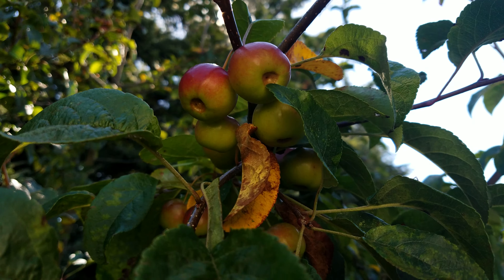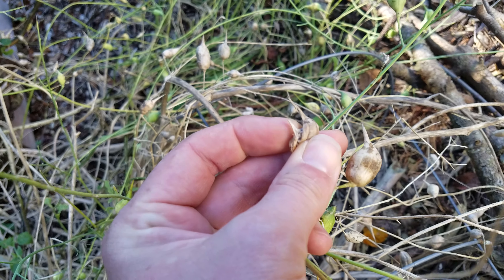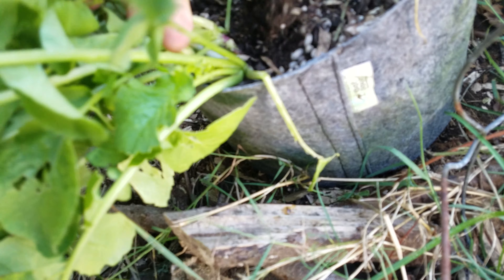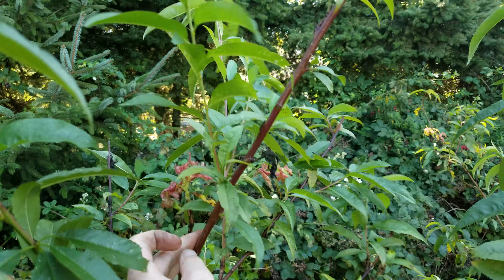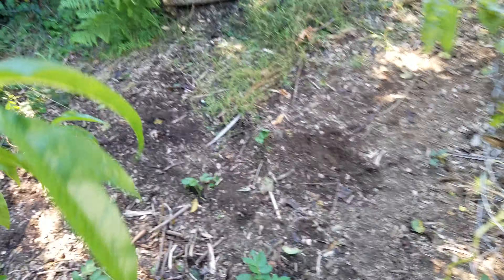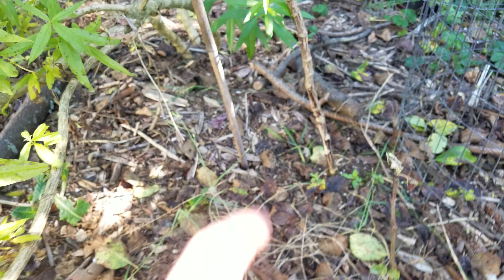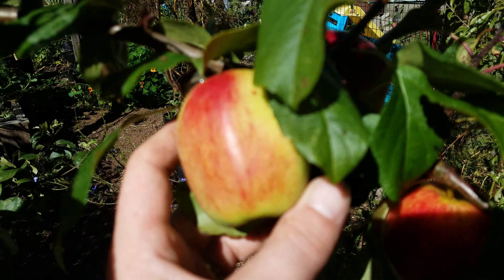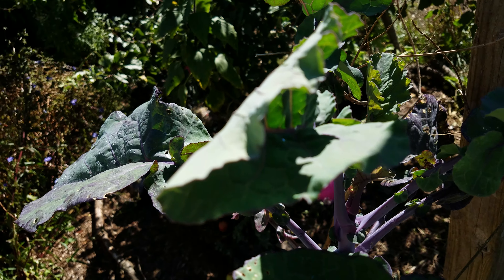Permaculture Food Forest Garden Tour | Oregon Coast | September 2021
Fall is near and apples are abundant this year! ✌💛🌳